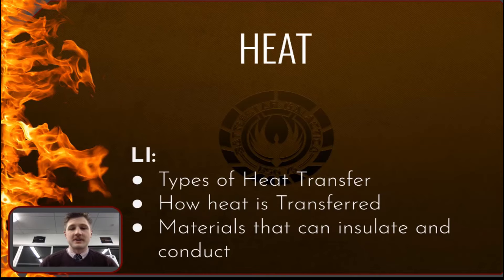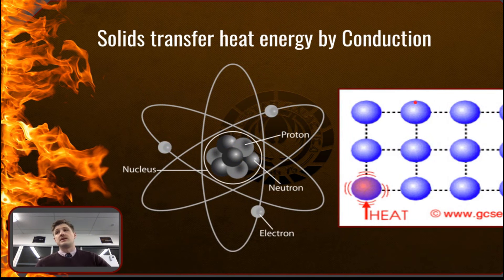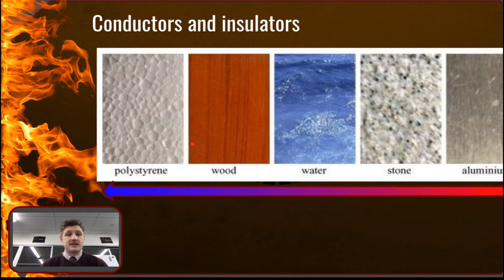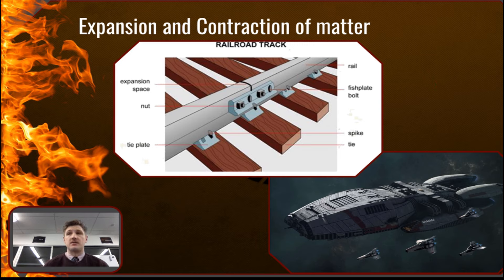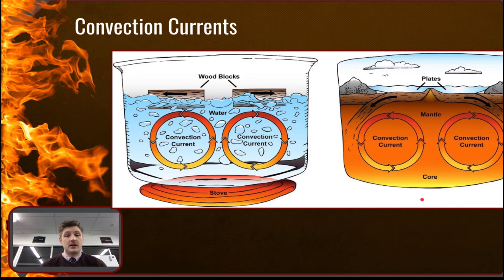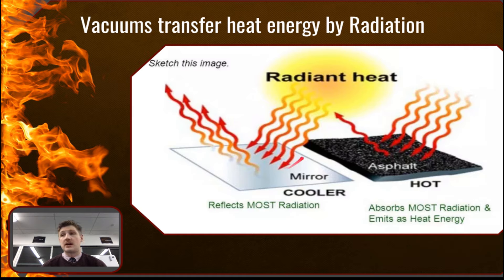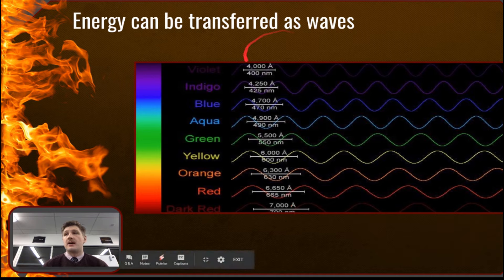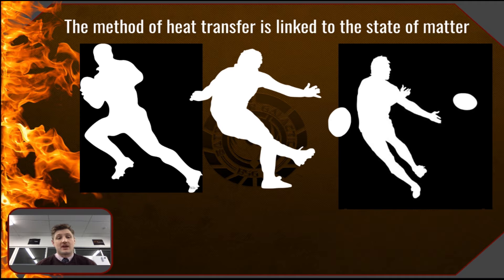Heat Energy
A video describing heat transfer and why things are conductors and insulators.